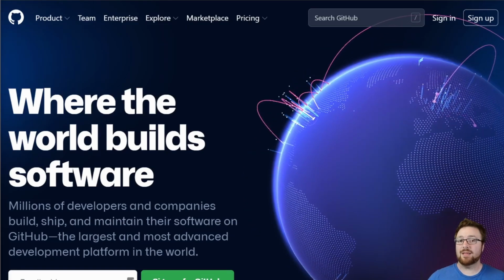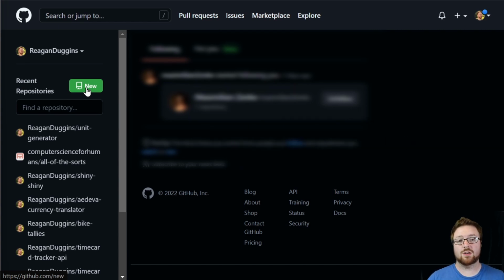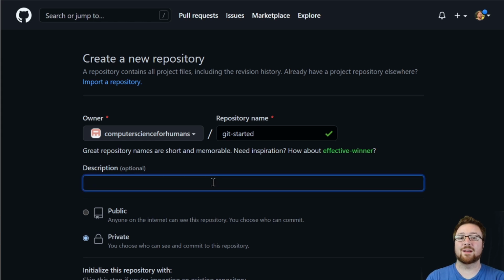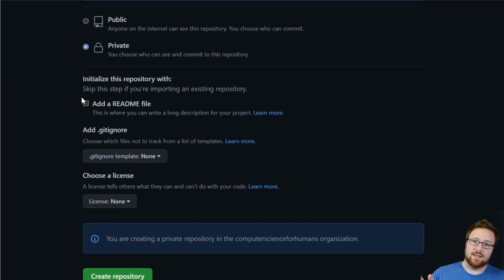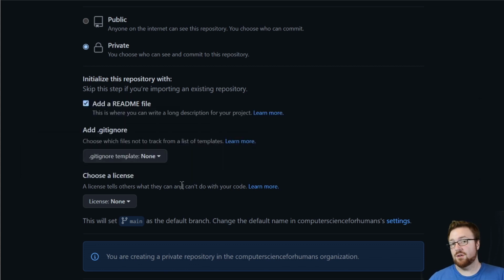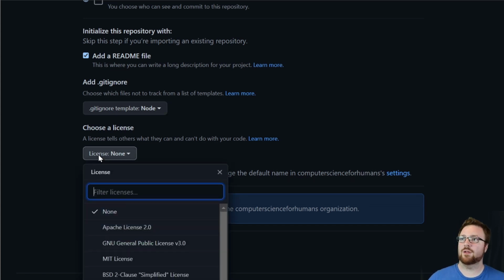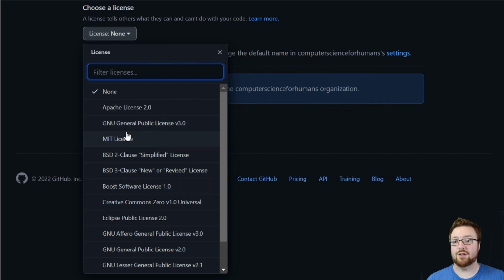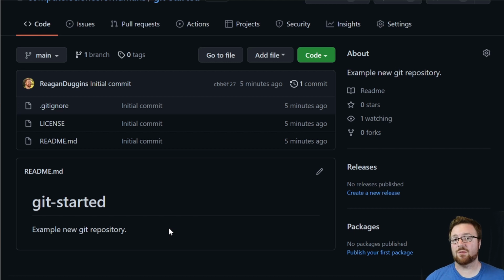Git 101 Installing Git | Git Tutorial Part 3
Git can be overwhelming for new developers. Today, we go through the process of installing Git onto your computer so that you can use the Git CLI like a programming pro.